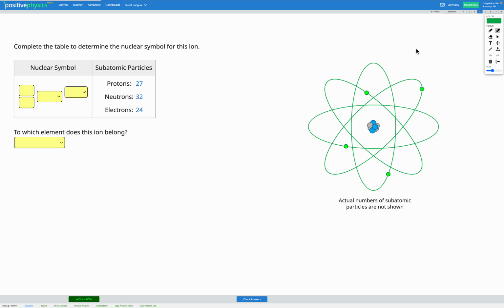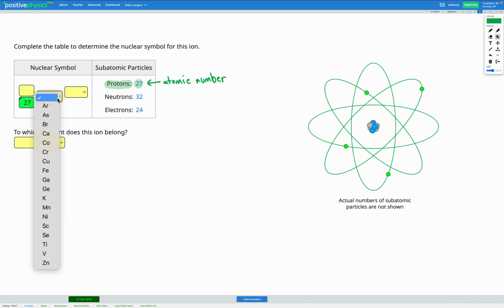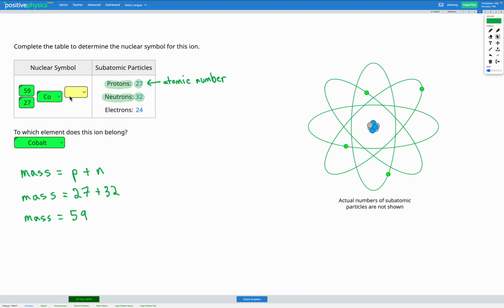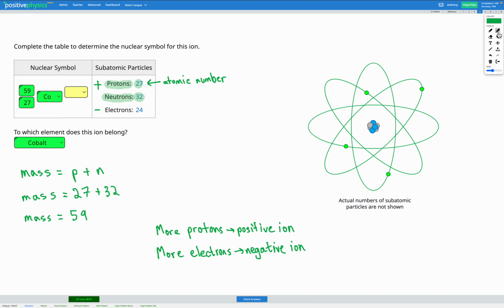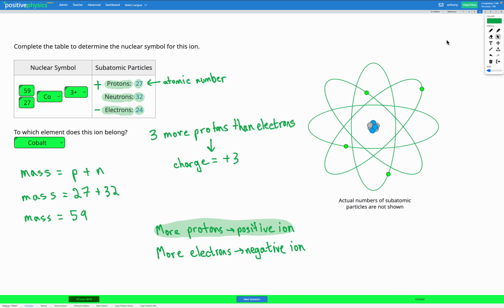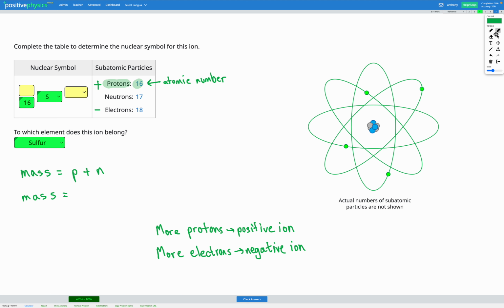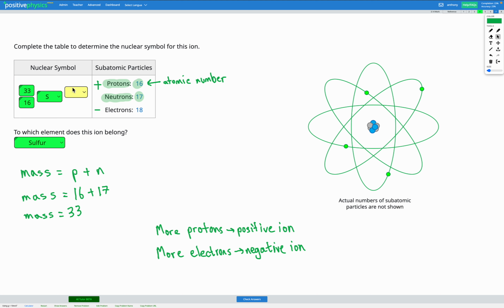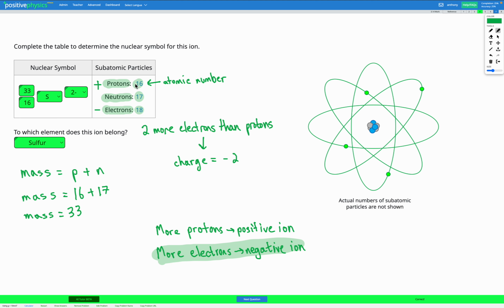Chemistry - Atoms & the Periodic Table - Ions Challenge 2